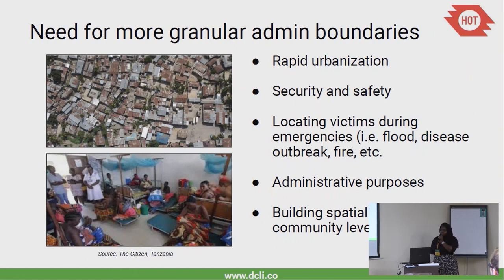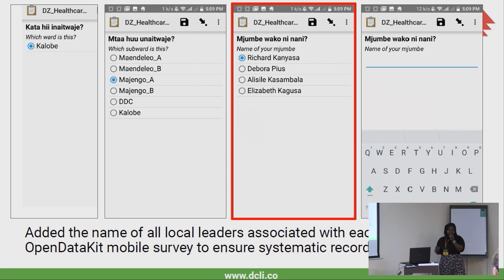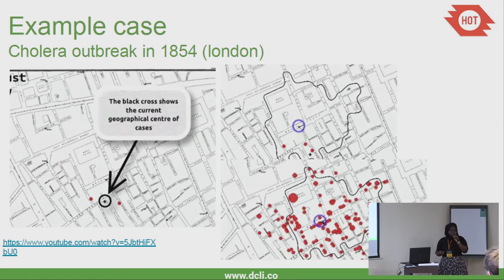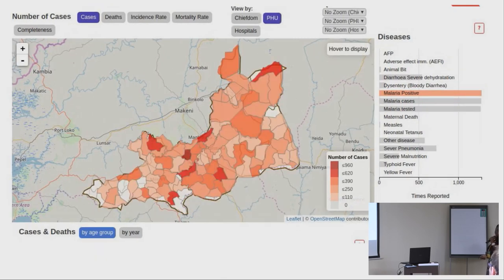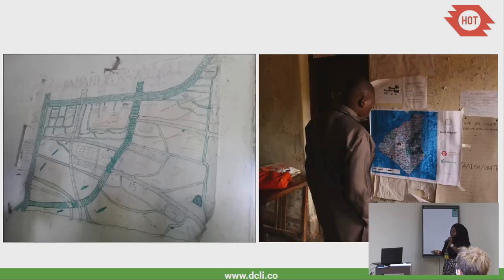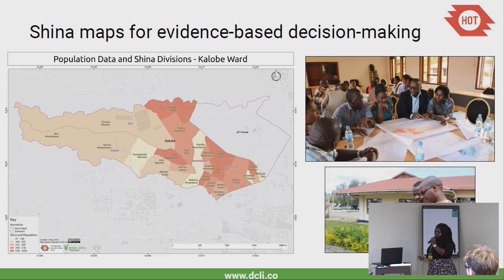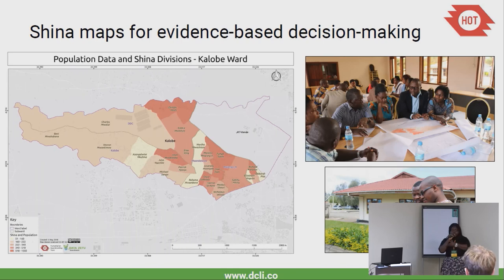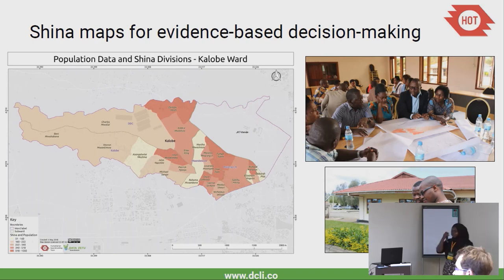2019 - Taking community mapping to a new level (literally) in Tanzania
Community mapping efforts in Dar Es Salaam are enabling local leaders to leverage information about the most granular level of community administration that exists in Tanzania. Originally intended to demarcate 10 households (ten-cell boundaries), these "shina" boundaries now encompass hundreds of households in informal settlements and are already being used by one of Dar's largest hospitals to track patients' origins at an unprecedented resolution.

None

Asha Mustapher Samhir